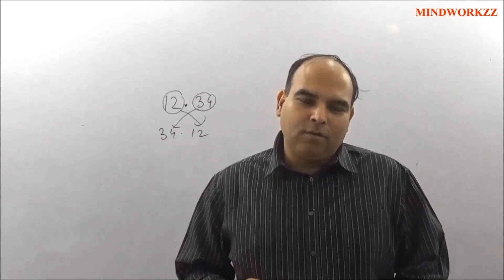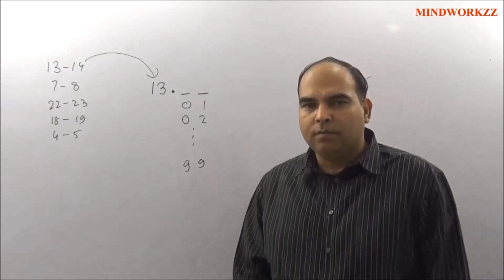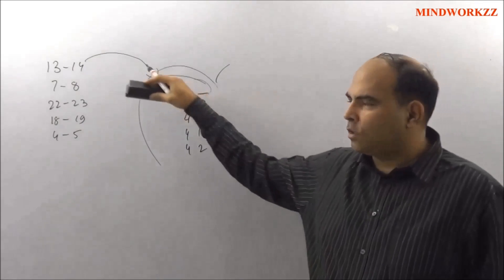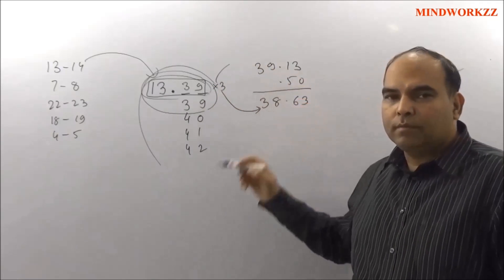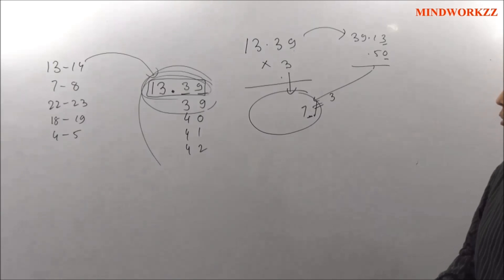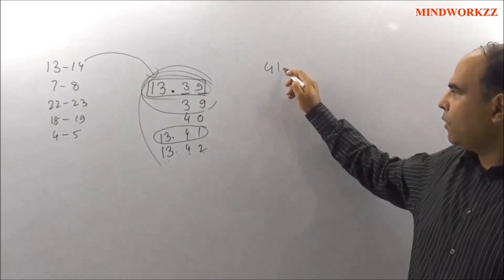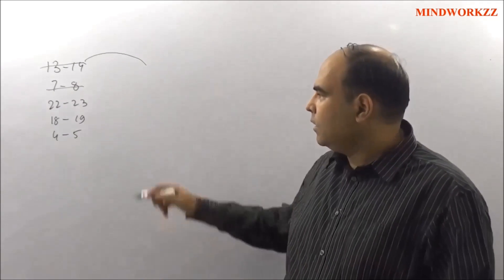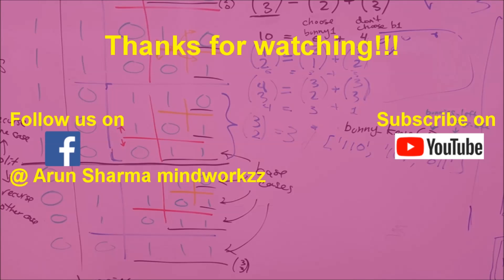Arun Sharma Speaks CAT Problem Solving Tricks #5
An interesting and actually quite a tough problem that appeared in CAT 2008. Arun Sharma shows a unique and extremely original approach to solving the question